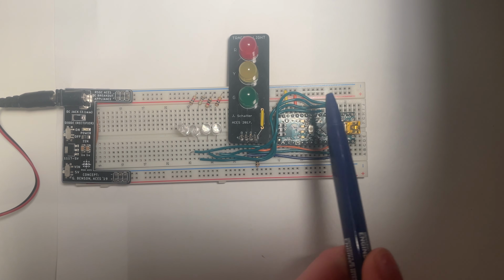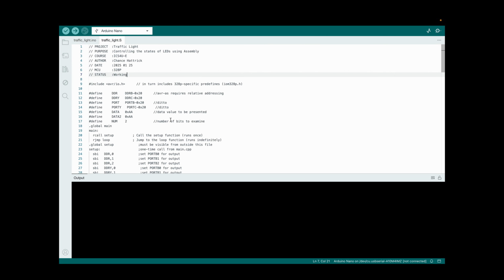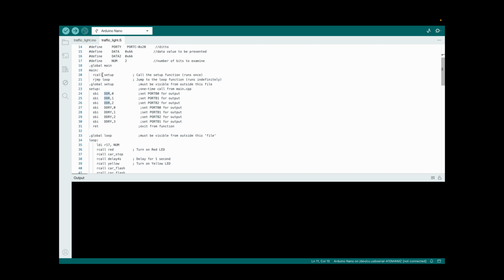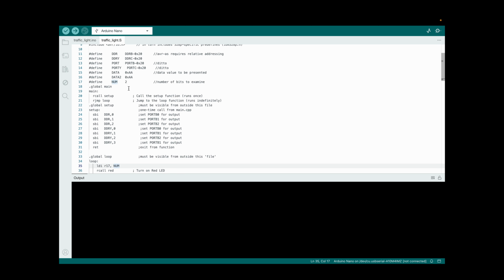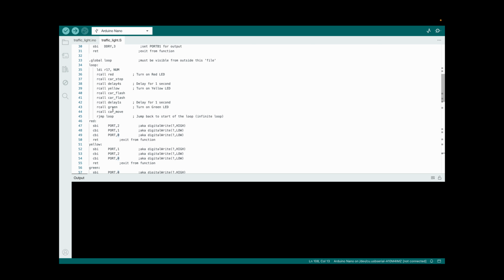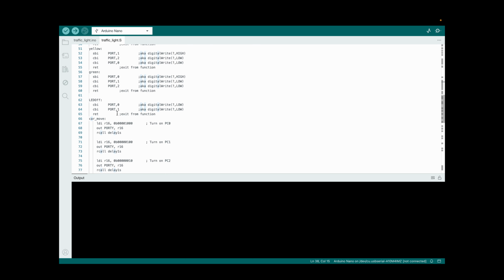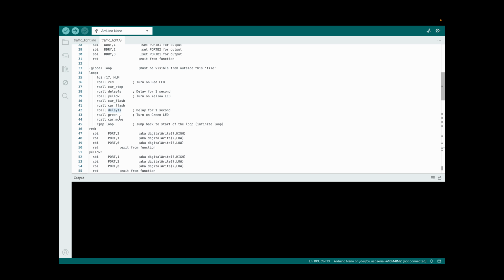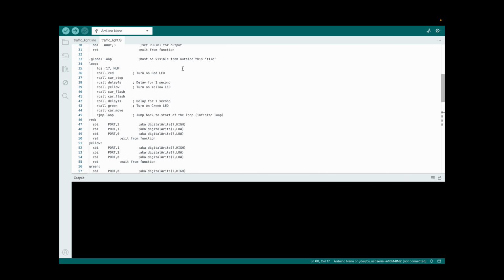Project 3.3: The Traffic Light